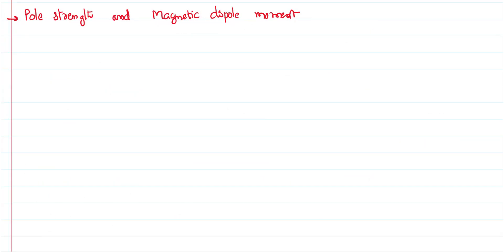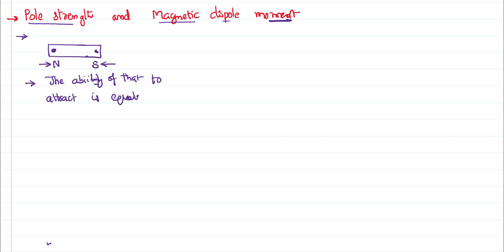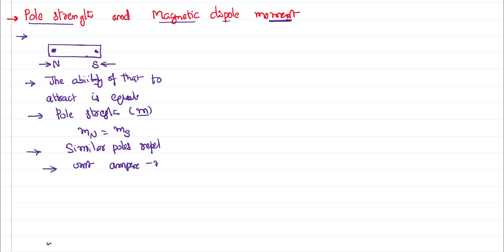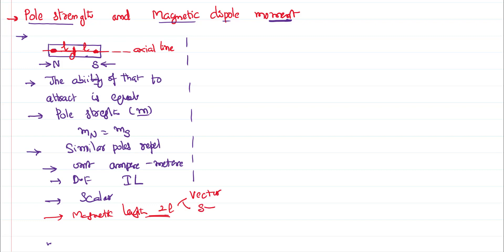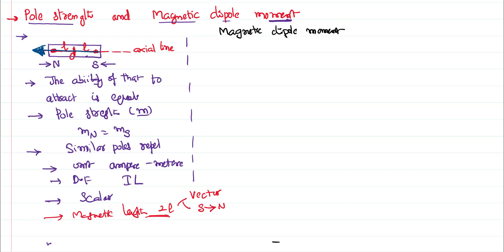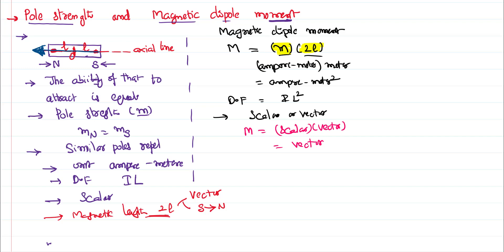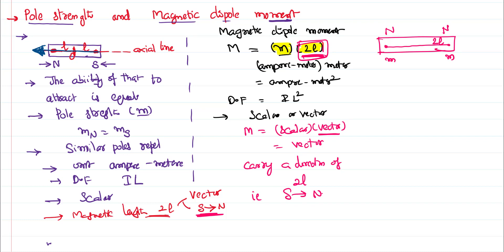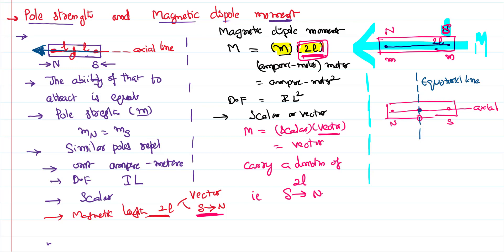Magnetic Pole Strength and Dipole Moment for IIT-JEE and NEET Physics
Magnetic Pole Strength and Dipole Moment for IIT-JEE and NEET Physics is discussed here in this video and diple moment is a vector whose direction is same as magnetic lenth.

0:00 what is magnetic pole strength means..
2:00 units and dimensions of pole strength..
4:00 magnetic dipole moment..
5:00 units and dimensions are..
6:00 direction is...